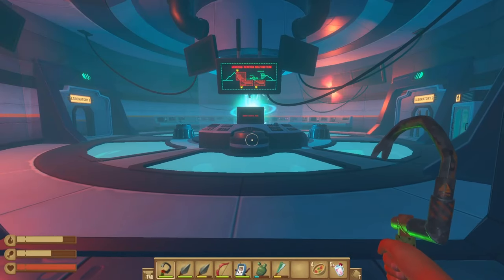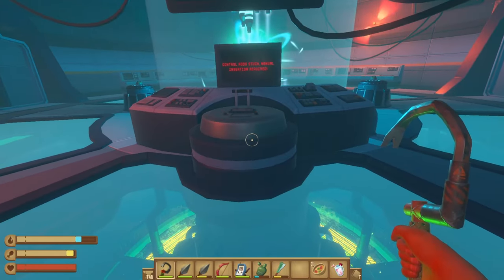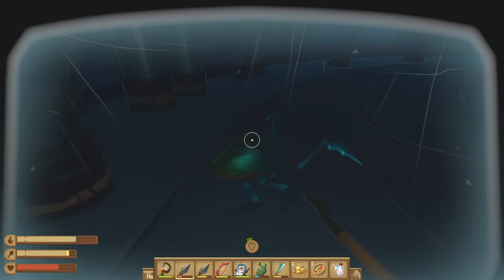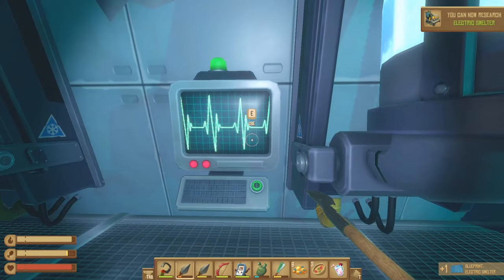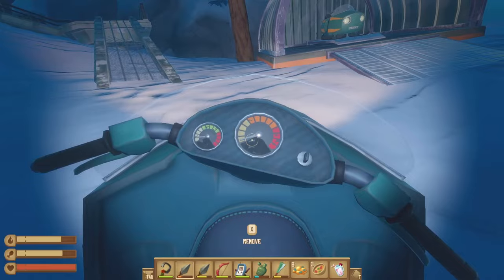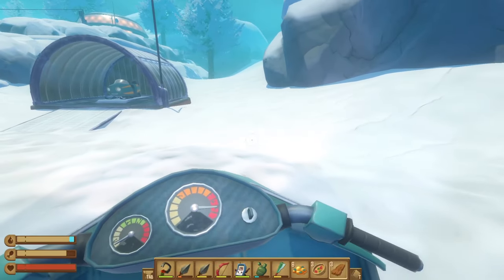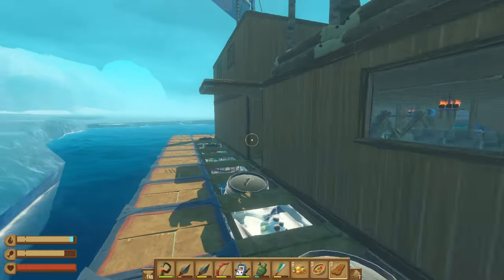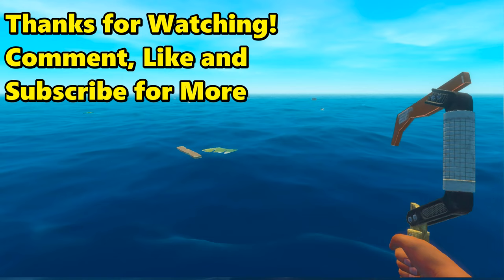"Completing Temperance" - Raft - The Final Chapter - Episode 25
Raft, Open World, Crafting, Survival